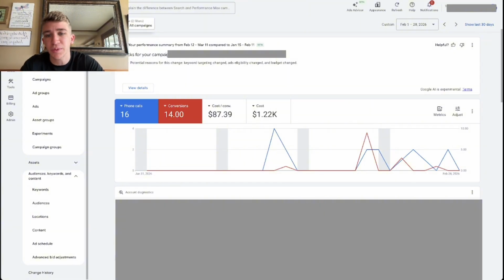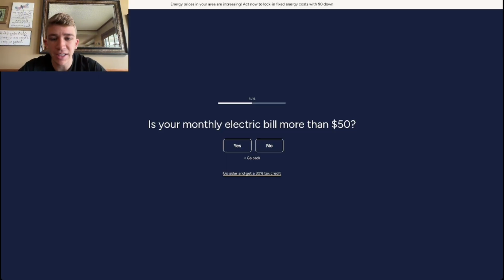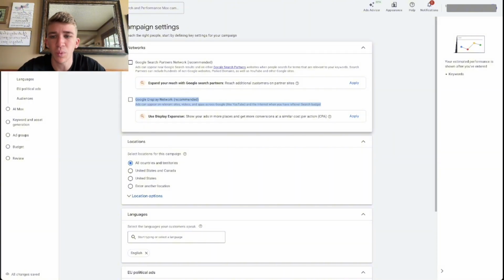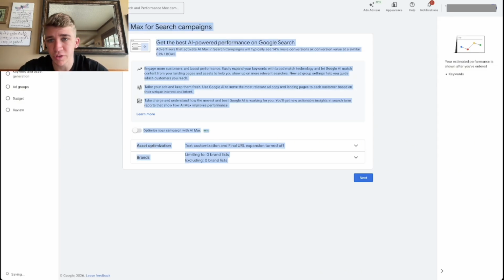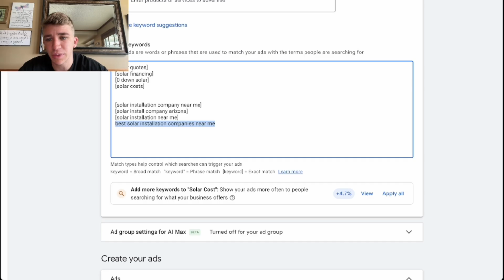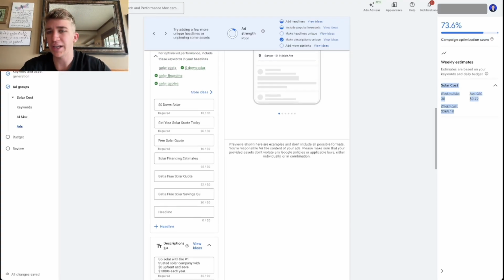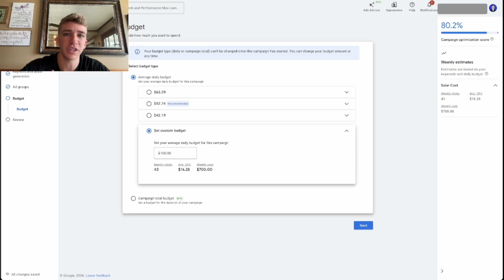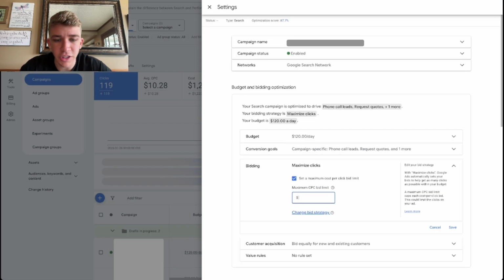Google Ads For Solar Installers (Step-By-Step)